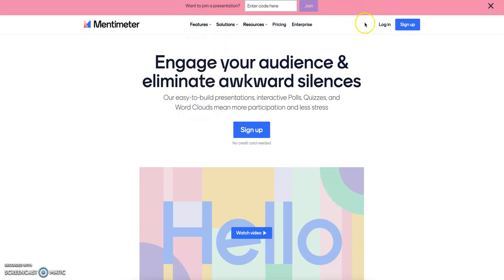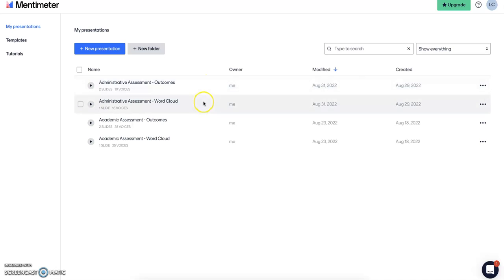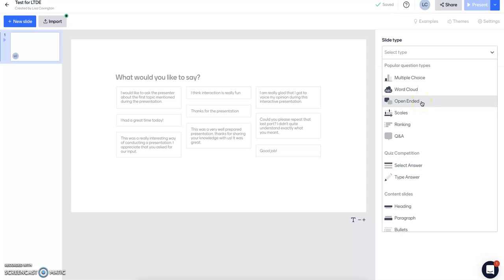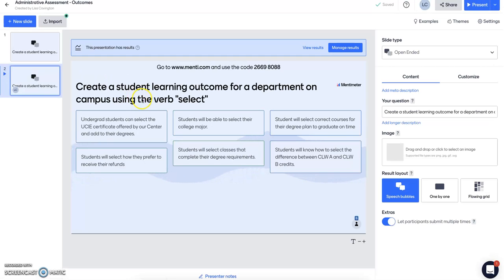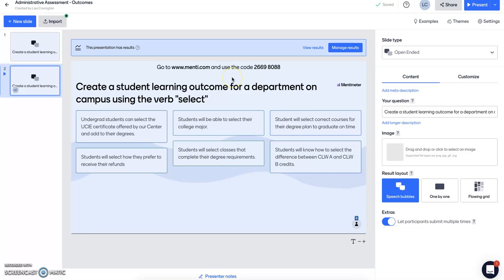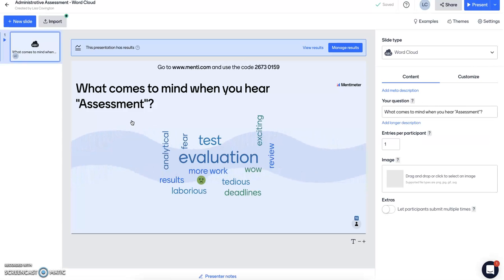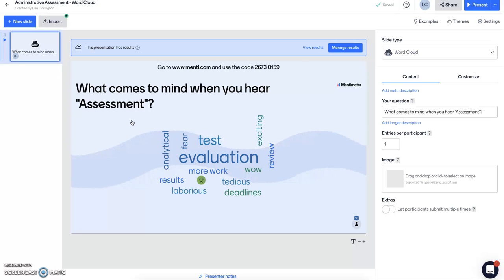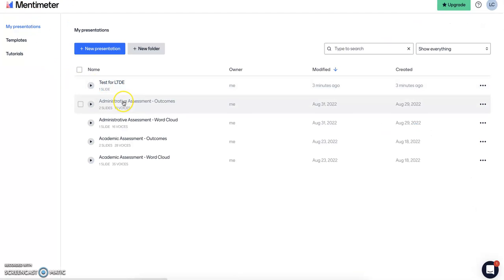Mentimeter Presentation for LTDE 5302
This video is created as a part of the requirements for LTDE 5302 at Houston Baptist University.